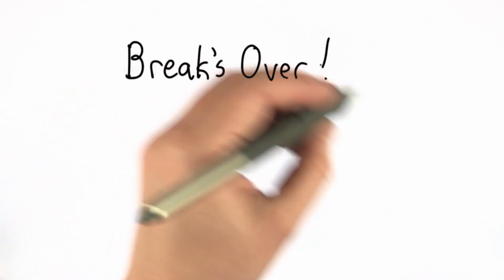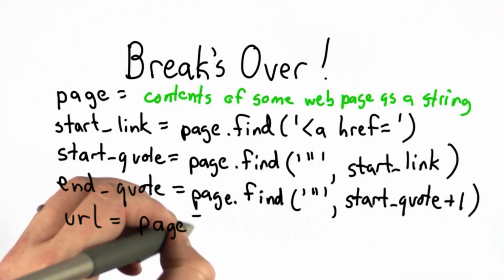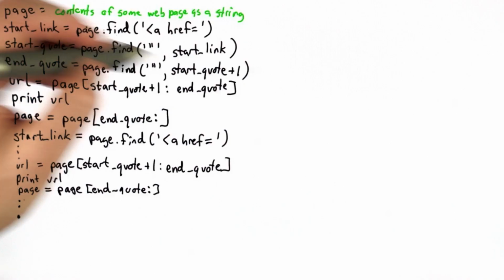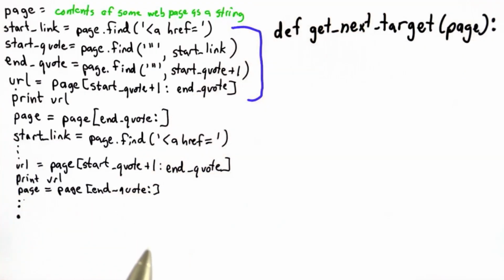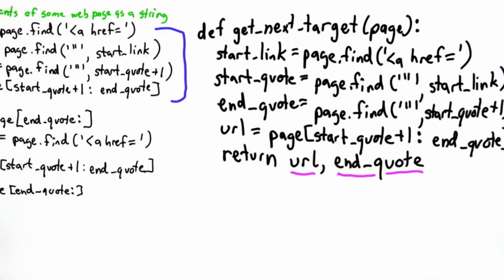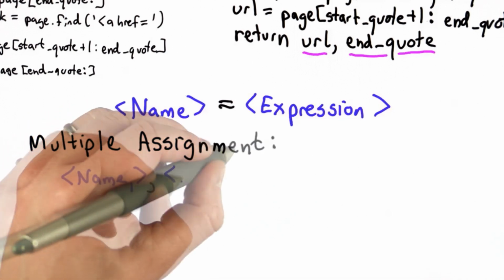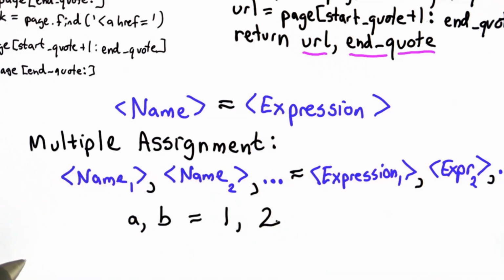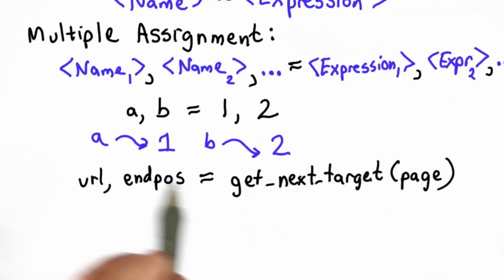Multiple Assignment - Intro to Computer Science